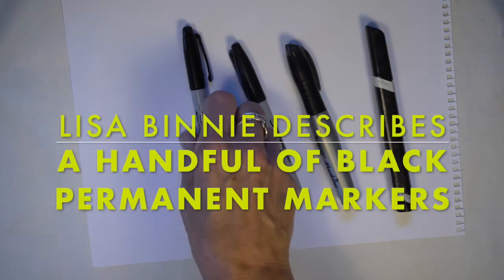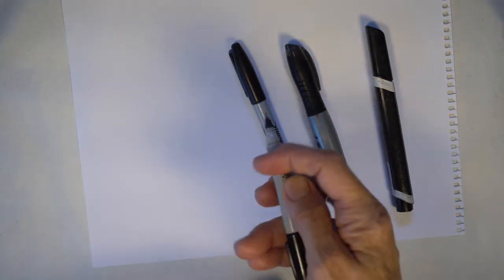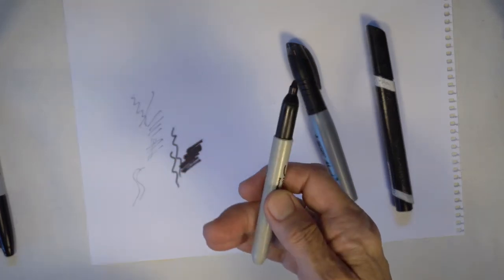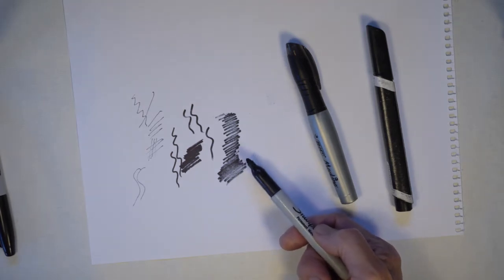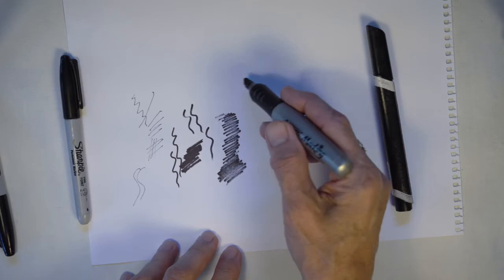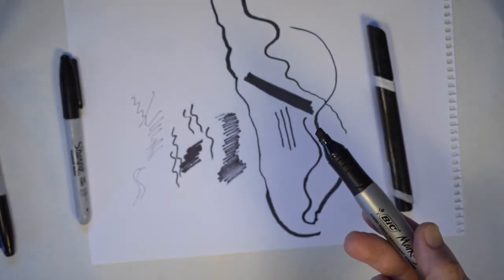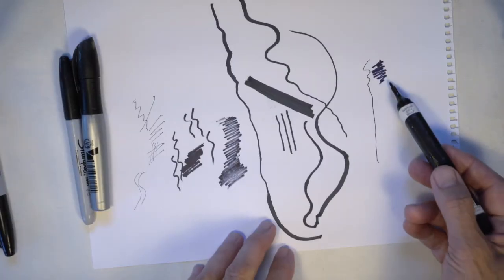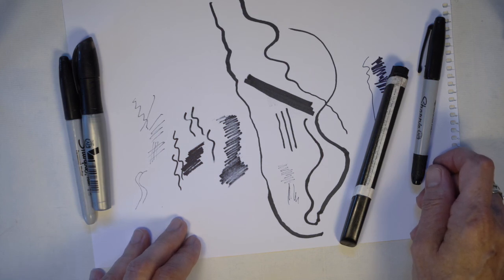Lisa Binnie Describes A Handful of Black Permanent Markers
Lisa Binnie introduces four types of black permanent markers, and makes some marks with them.